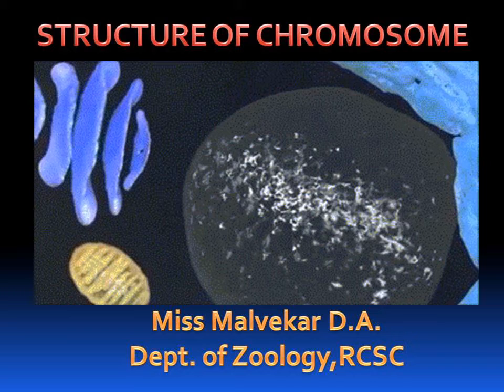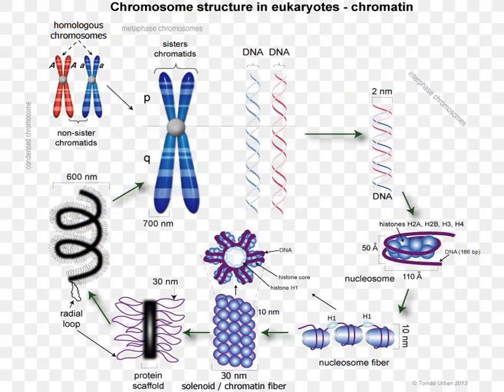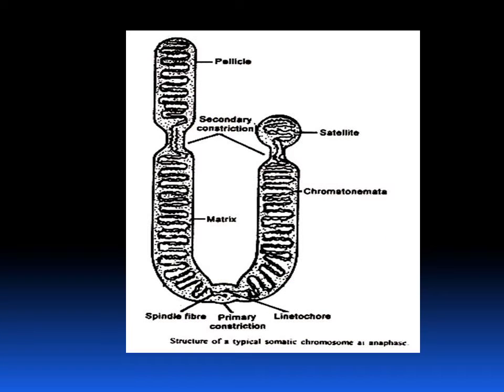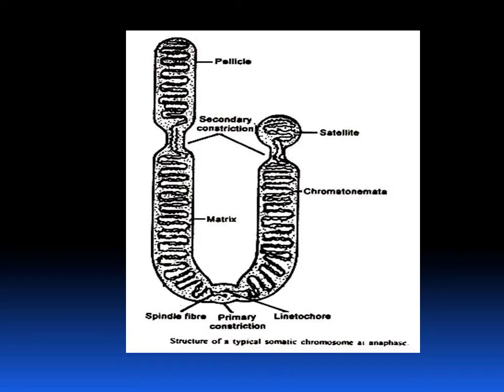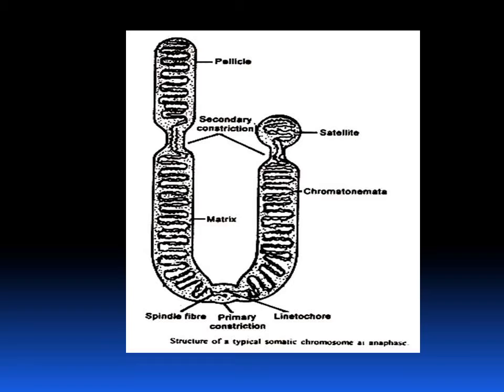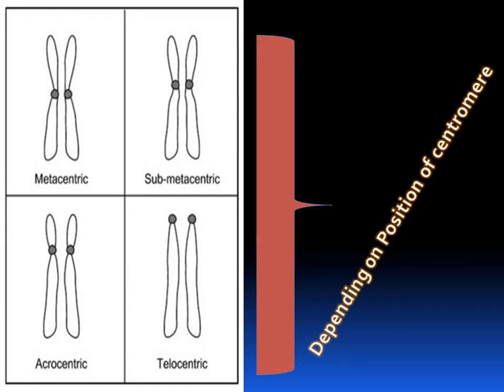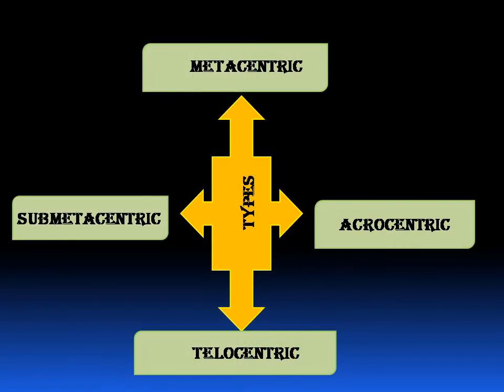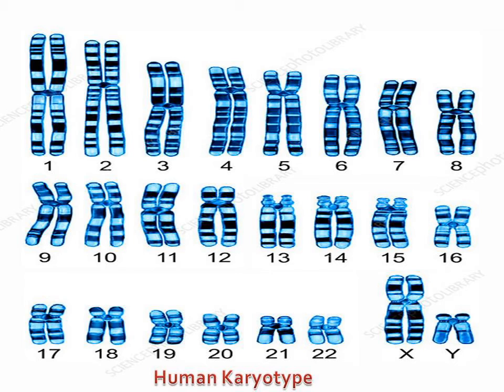Chromosome basic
This video represents basics about chromosome structure, in brief, its organization and its basic types depending upon centromere position